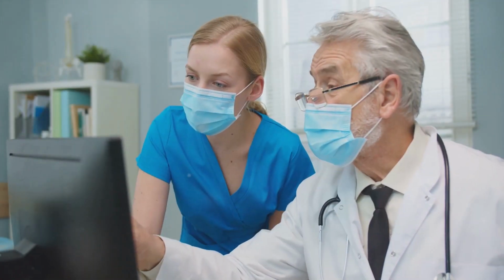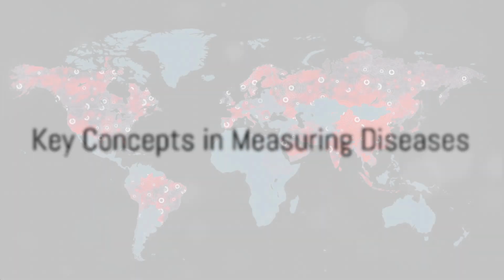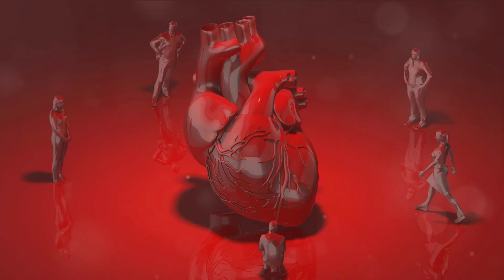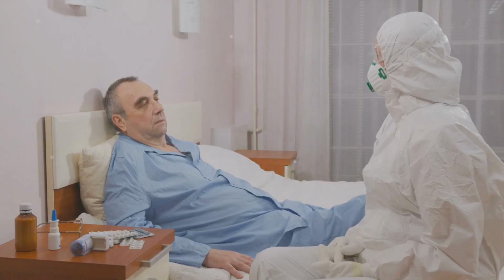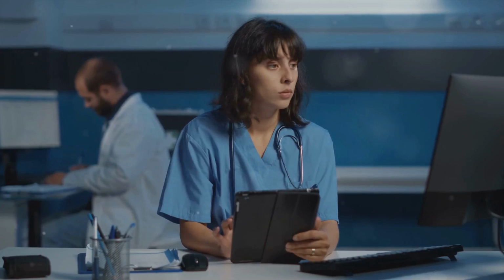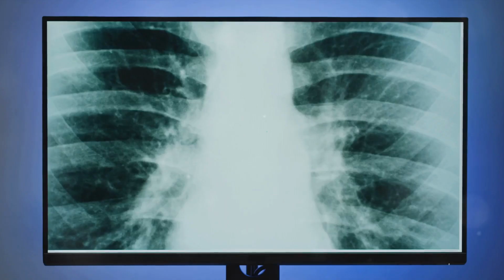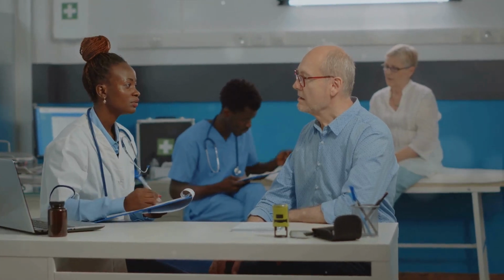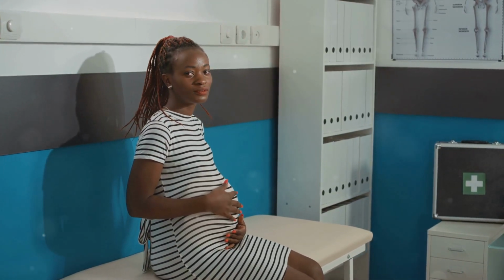Measuring Diseases in the Population